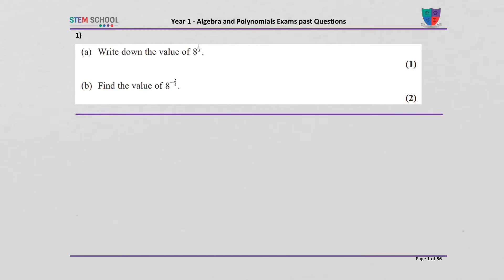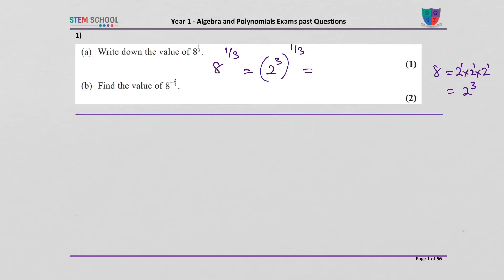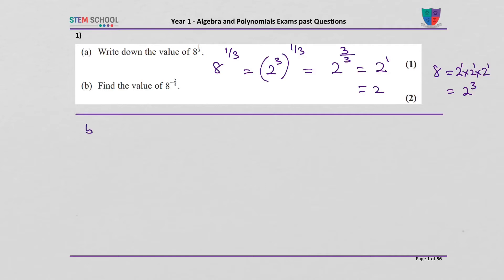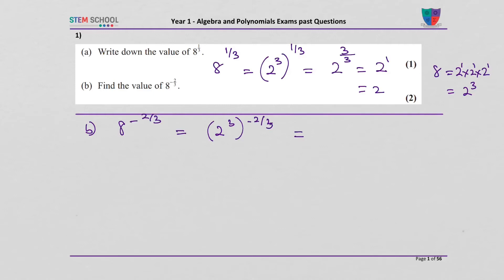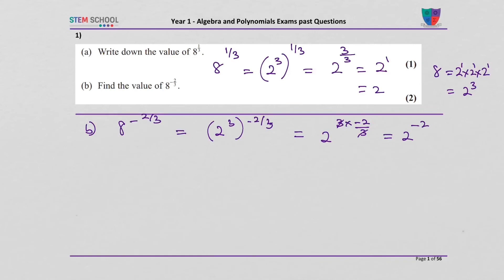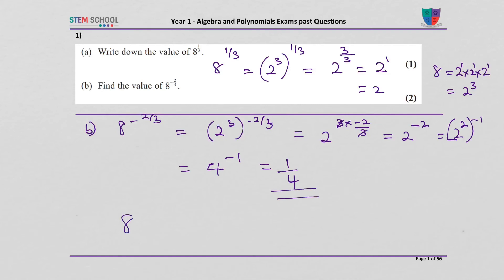Algebra and Polynomial Question 1